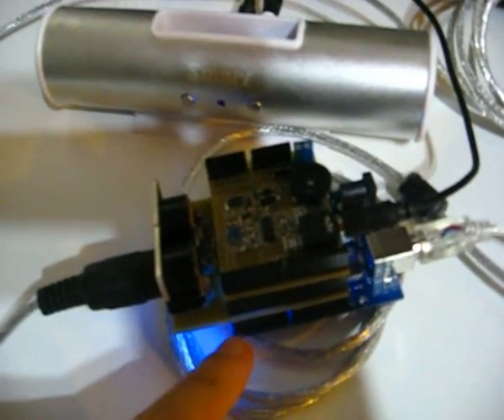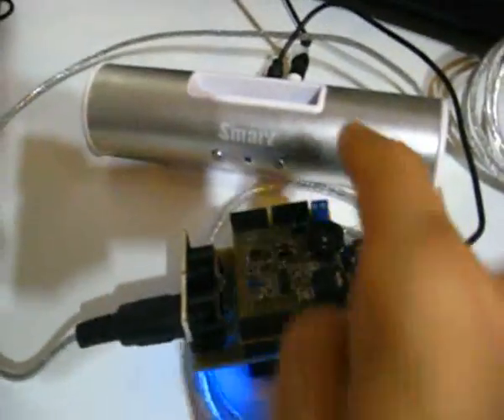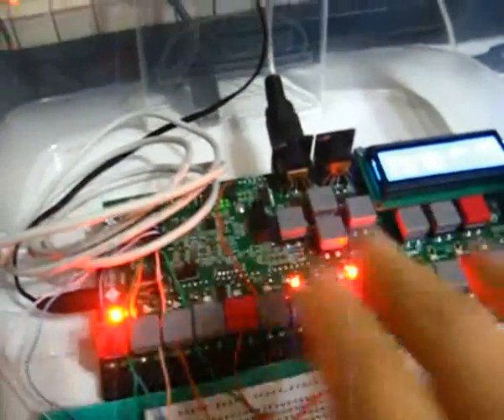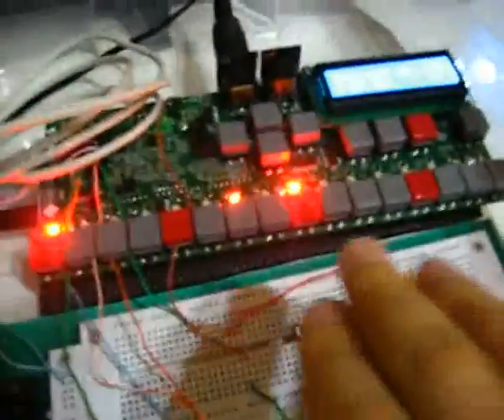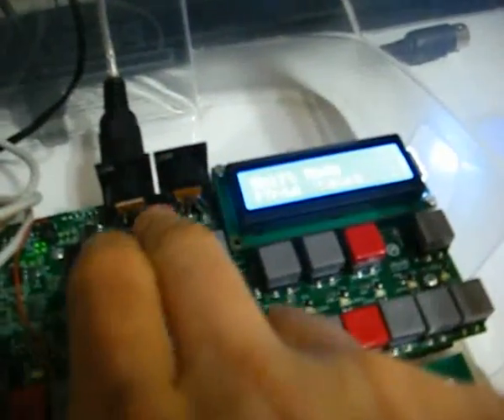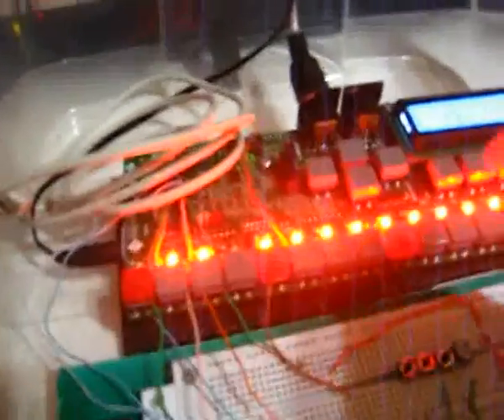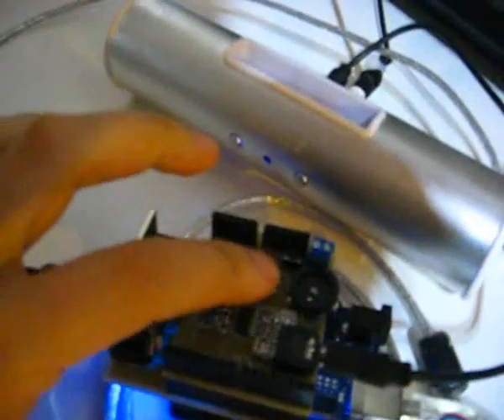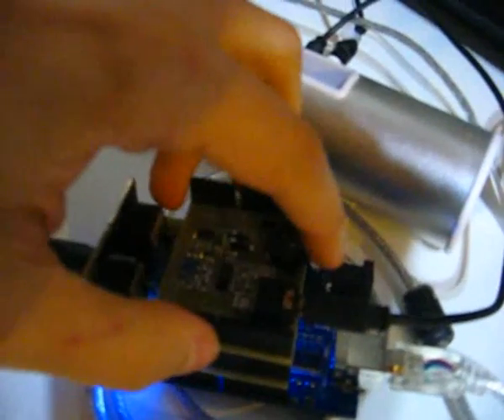BeatVox & MIDI Shield (2)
Its a small shield that ads 6 x 8-bit drum voices, or whatever the software makes, to any MIDI compatible device.

The video shows actually 2 shields: MIDI Shield and BeatVox.

and

Here's the current specs for V1.0.0 of the BeatVox Software from Beat707

June 03 2011 - Version 1.0.0

- 6 Voices with Stereo Flip-Flop effect
- 6 Levels of Velocity
- Pitch Option (uses the Analog Wheel)
- Reverse Option (uses the Input Button)
- MIDI Activity on Pin 13 (LED)
- WAV2Code Converters in C++ (Windows) and Python (Cross-Platform)
- 11 Drum and FX Samples in WAV format included